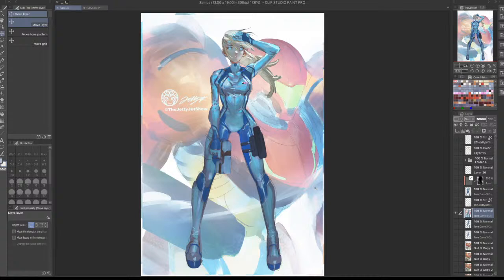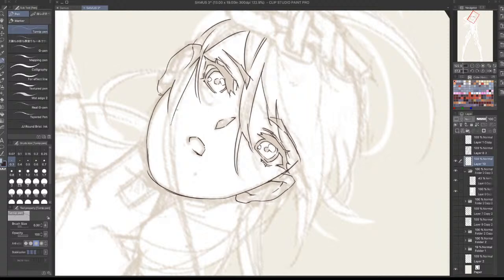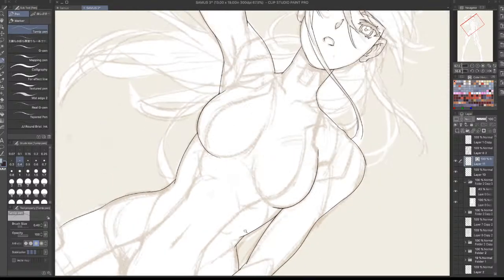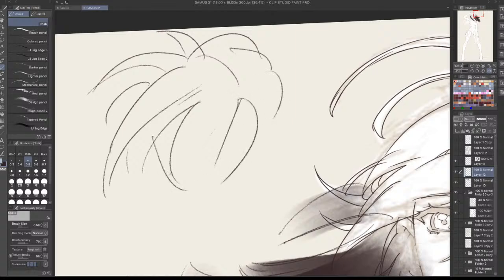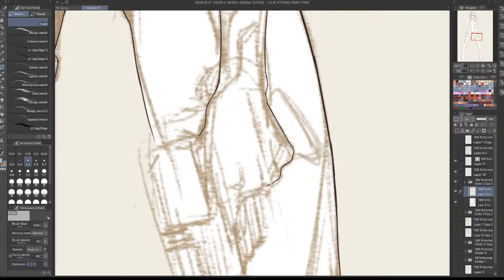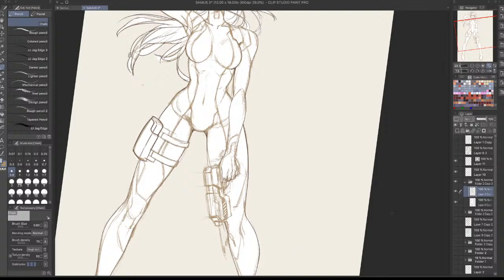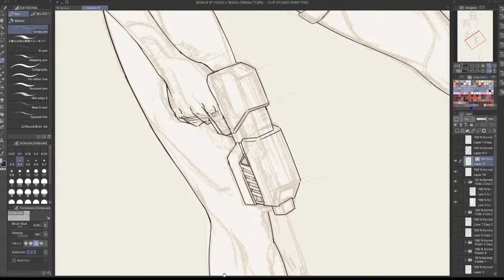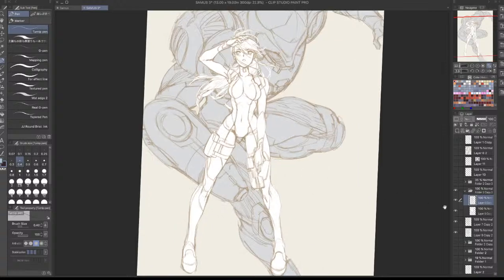Been A while since i've Inked a sketch / Samus Aran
Been A while since i've Inked a sketch! Let's draw together! I will be showcasing i artist alley at "ANIME WEEKEND ATLANTA" AWA on 10/28/2021